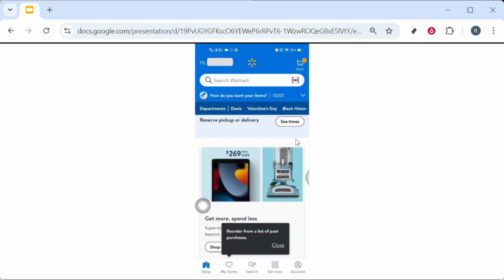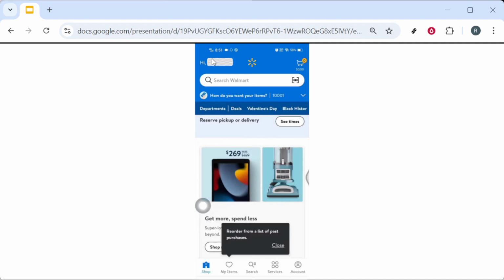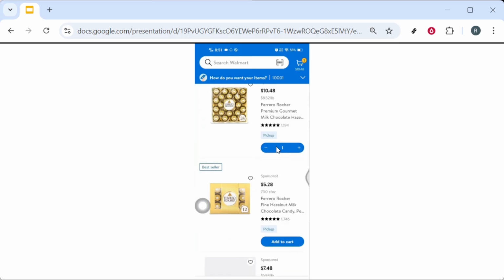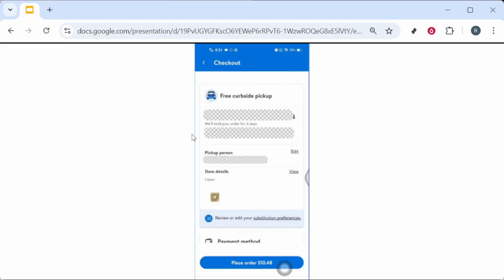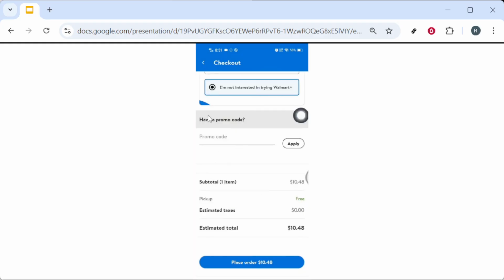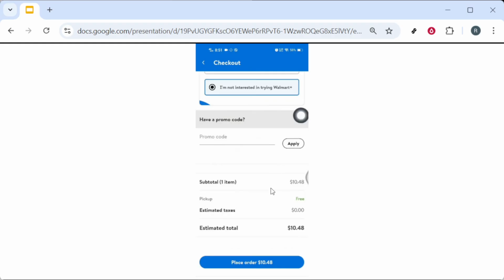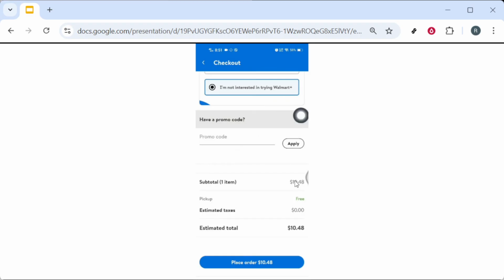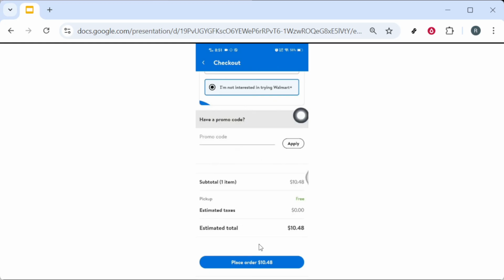How to Use Coupons on Walmart App (Step-by-Step)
🛍️ You’ll see:
💳 Apply them during checkout
💡 Stack discounts for extra savings